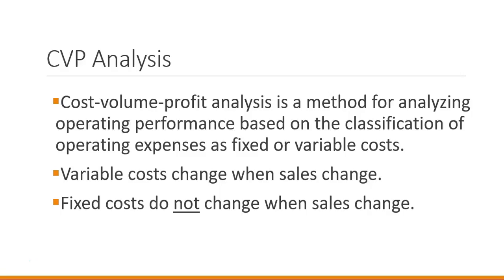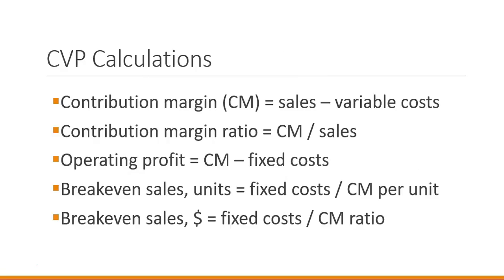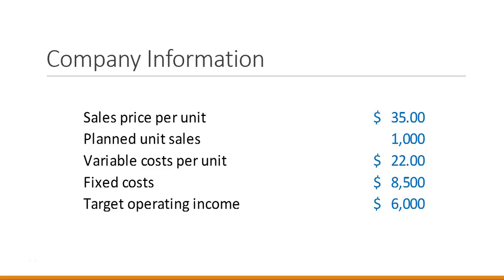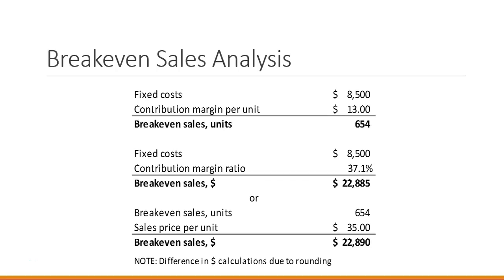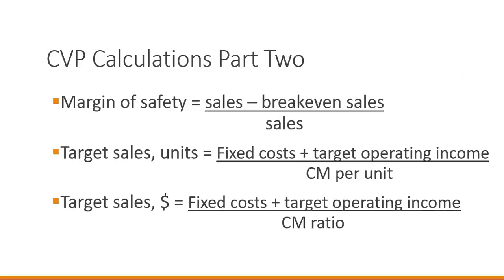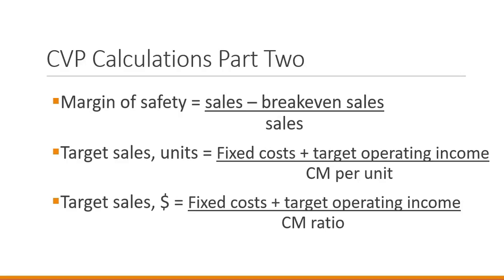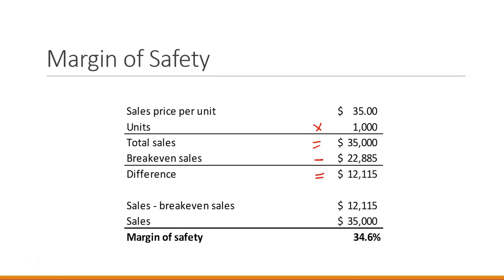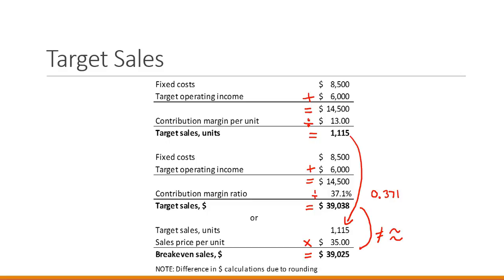Managerial Accounting: CVP analysis 1